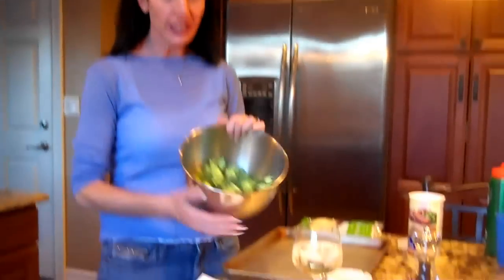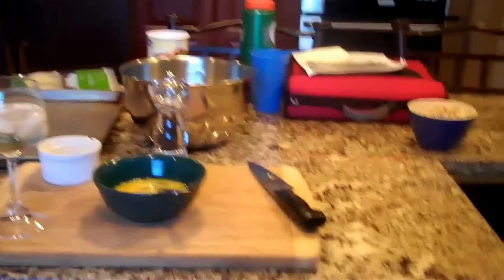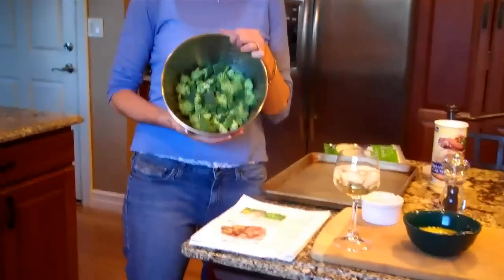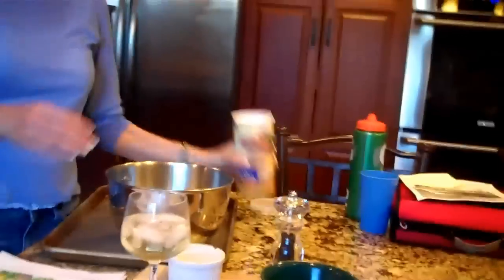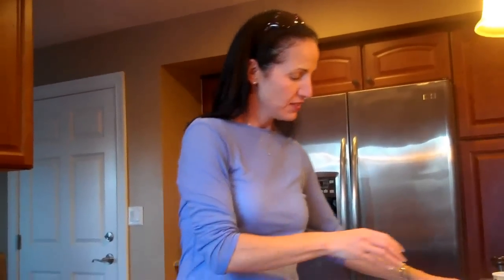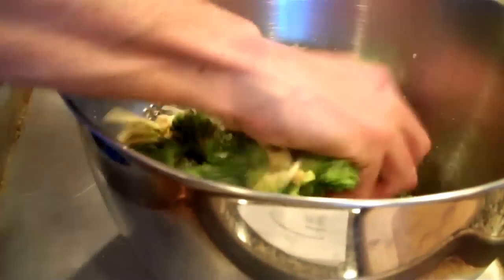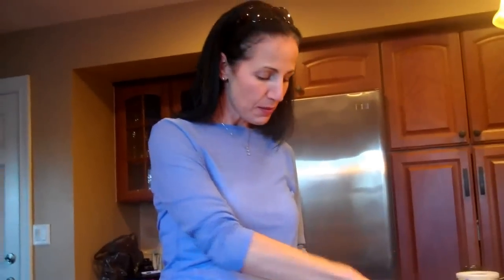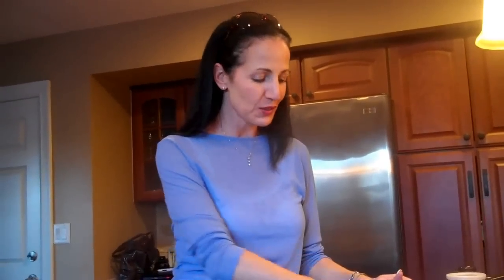Life Simplified cooking with Leslie Gail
Leslie Gail, Lifestyle and simplicity expert shares a very simple recipe for getting your kids to eat more vegetables~